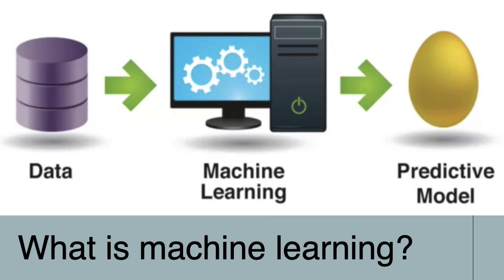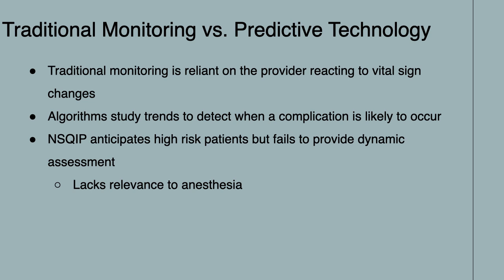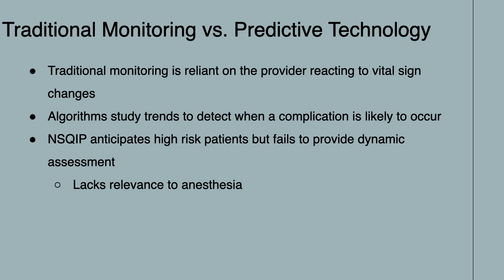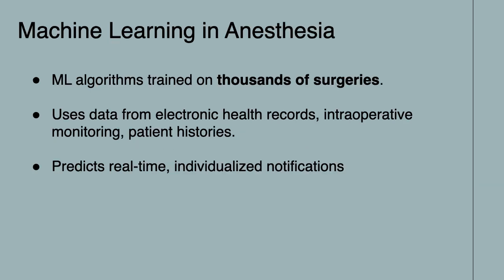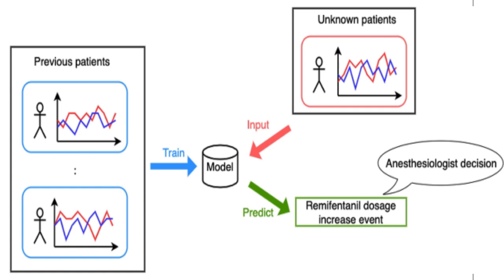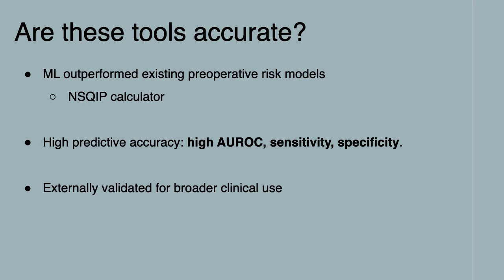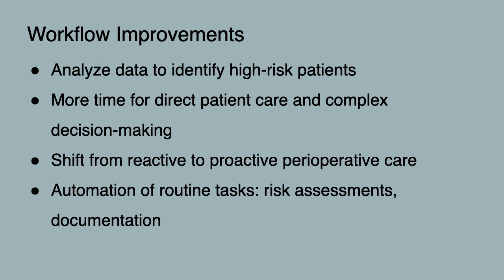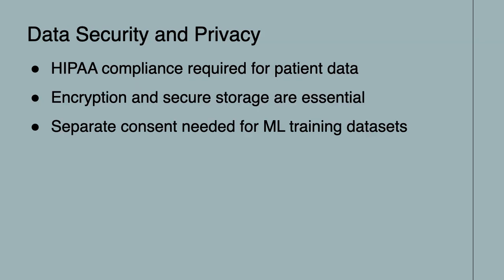PREDICTIVE ANALYTICS AND MACHINE LEARNING